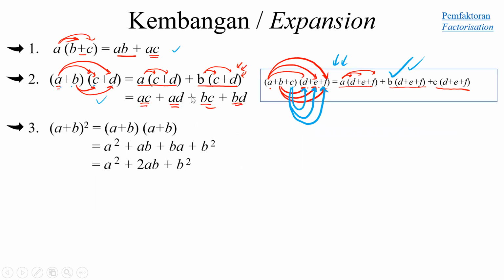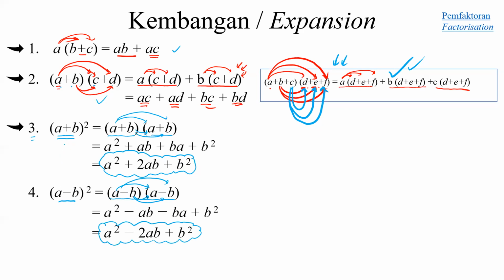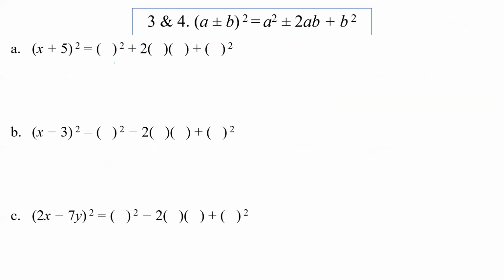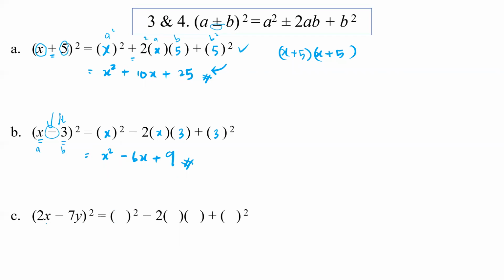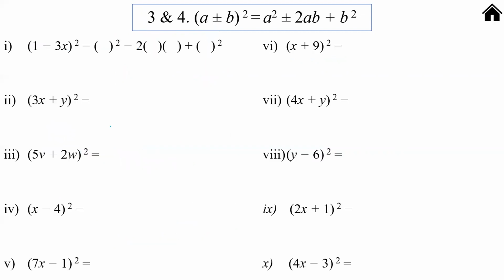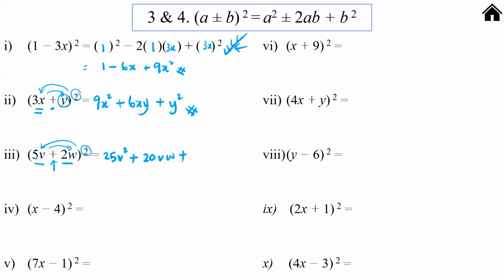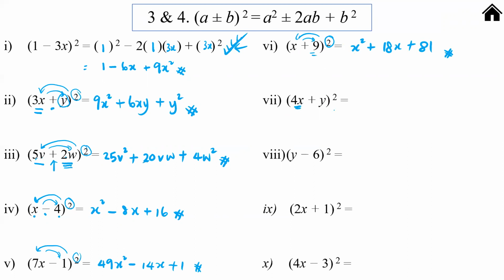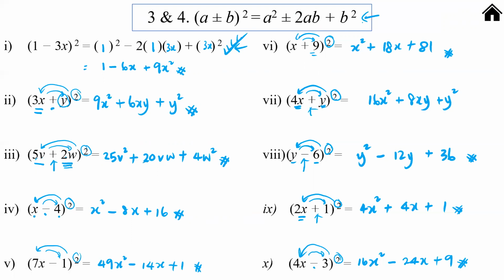F2 C2 Expansion (part 3)